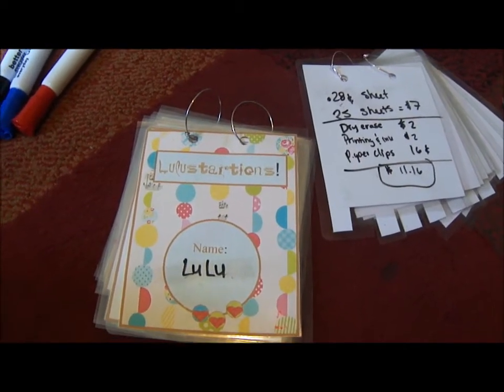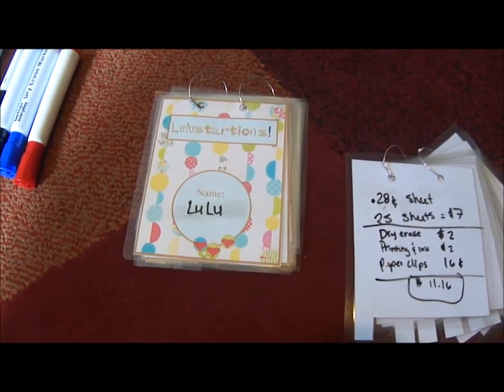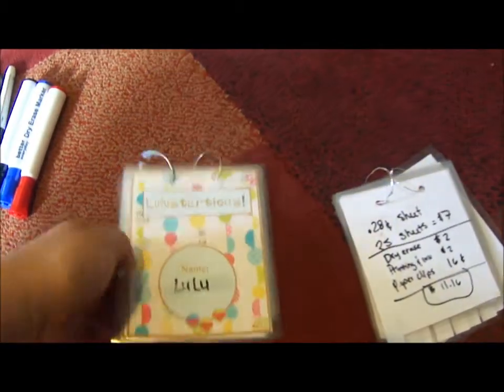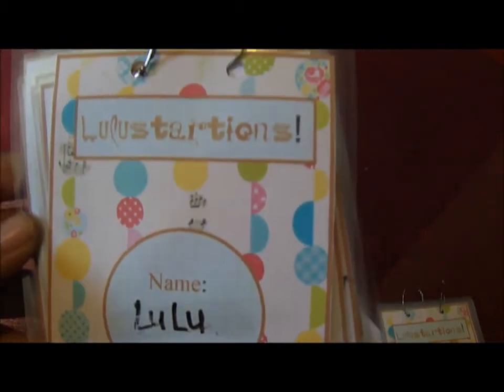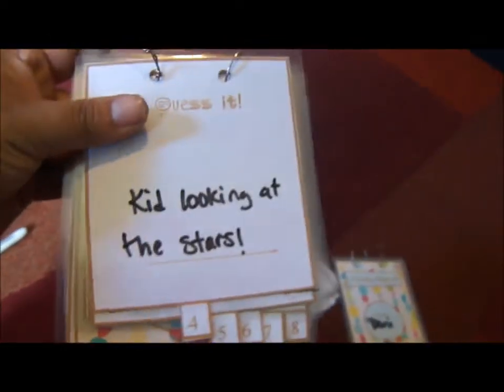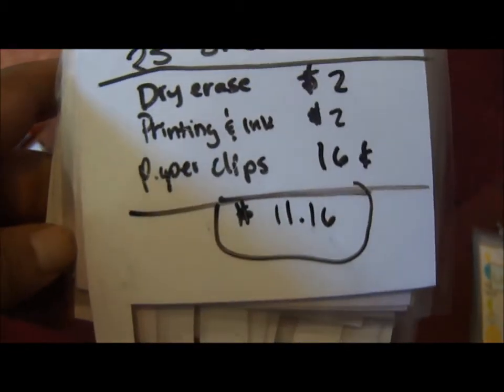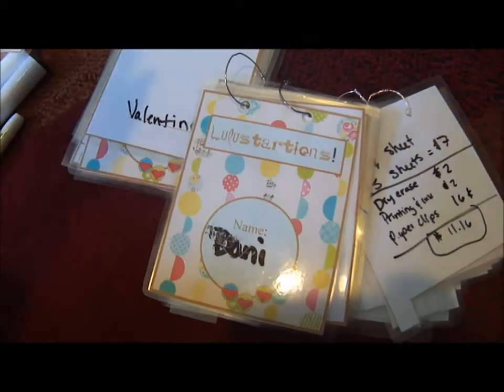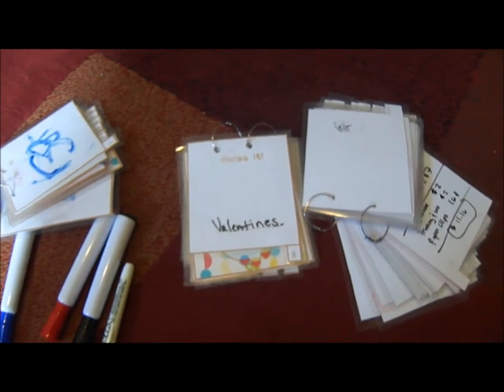DIY Telestrations Game!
How I made my own telestrations game... lots of fun, but if you don't want to make it your self BUY IT! its loads of fun :)